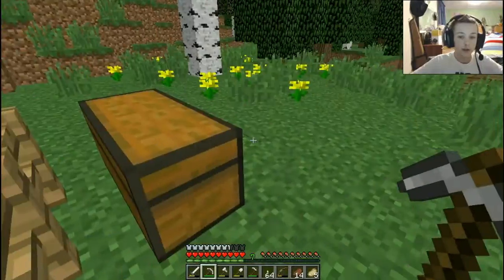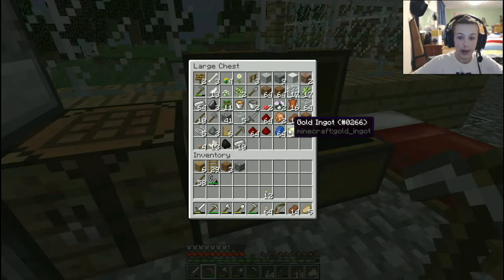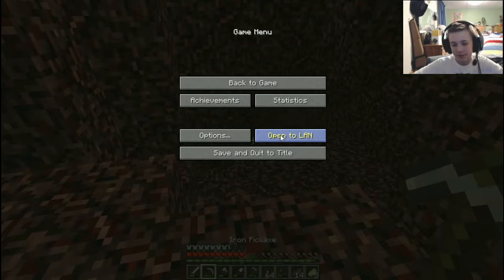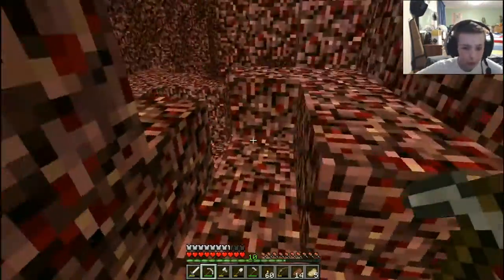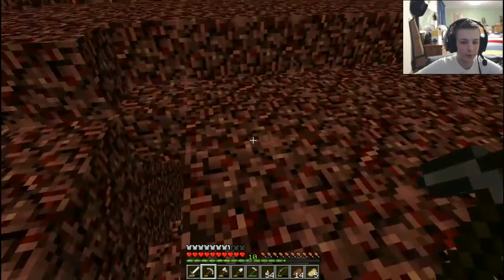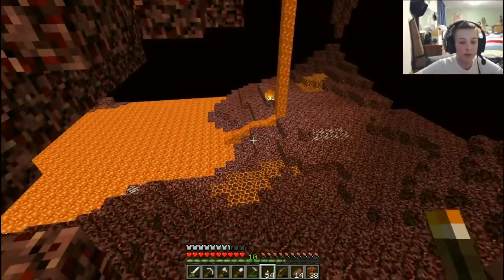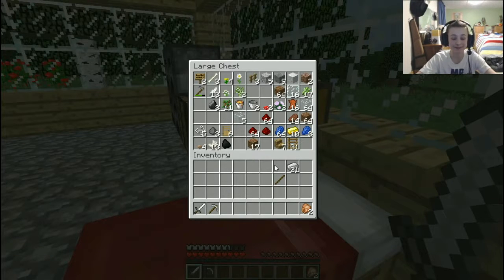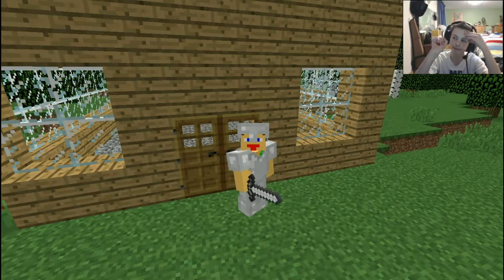Minecraft LP #6 | EXPLORING THE NETHER FORTRESS! | GAME OVER!?